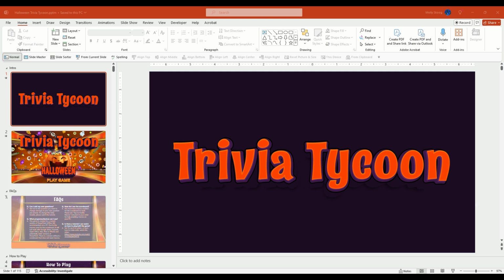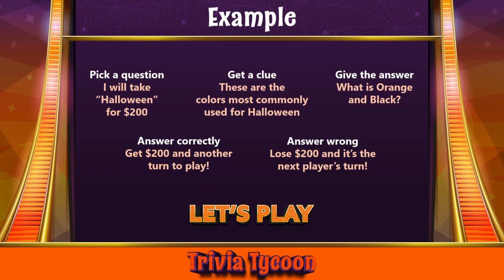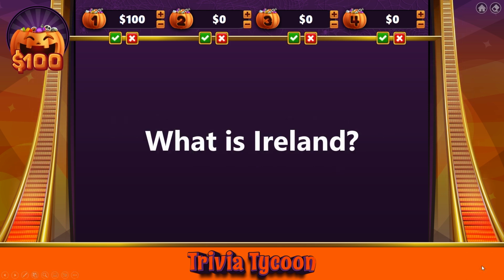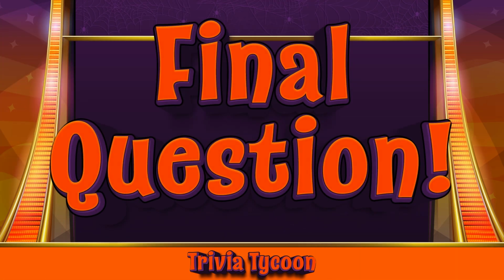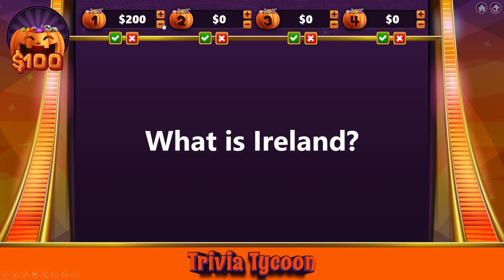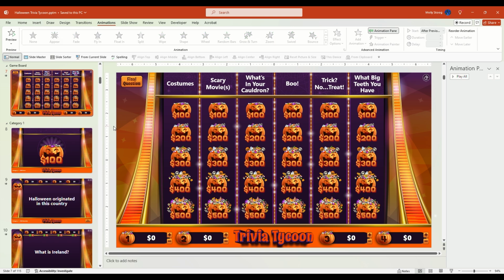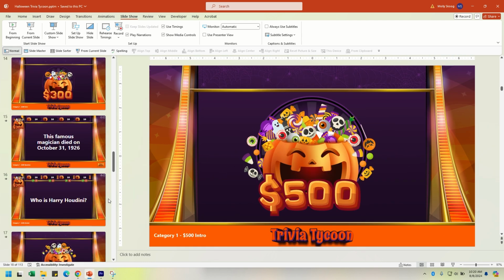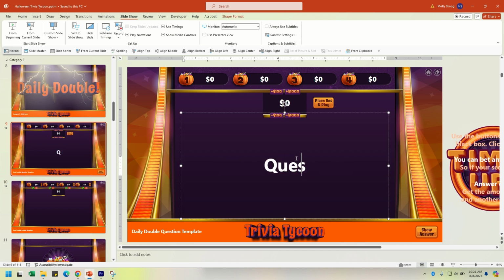How to play Halloween Trivia Tycoon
Learn how to play Halloween Trivia Tycoon and update the template.  *NEW * - The game now includes up to four player or team names!

to purchase Halloween Trivia Tycoon or visit GoodGollyGames to find other great PowerPoint games!

Quick links to video sections:
00:00 How to play
02:05 How to play the Daily Double
02:45 How to play the Final Question
03:42 Other buttons
04:01 How to edit the questions and answers
05:07 How to move/edit the Daily Double